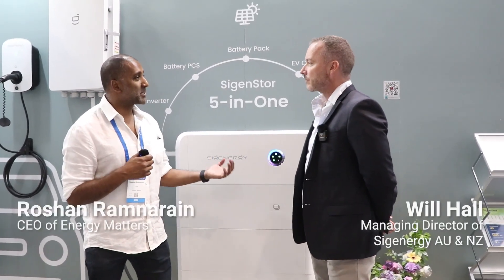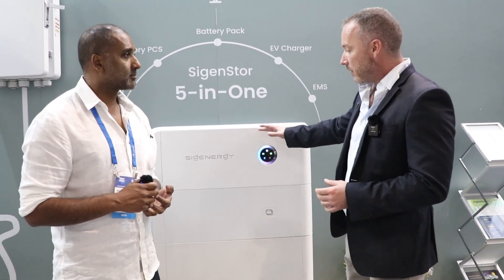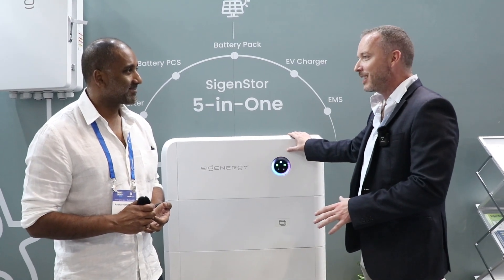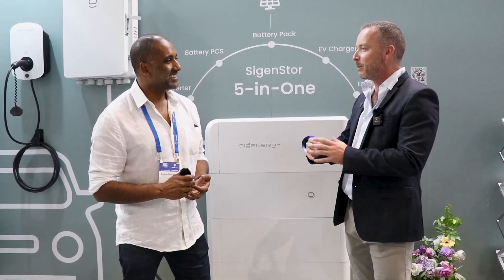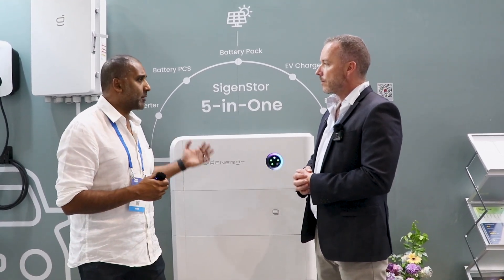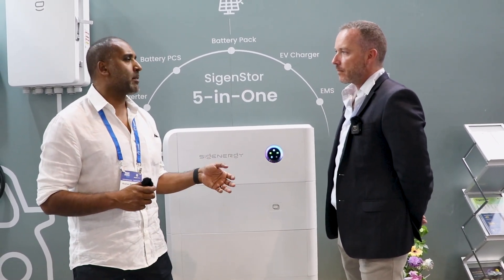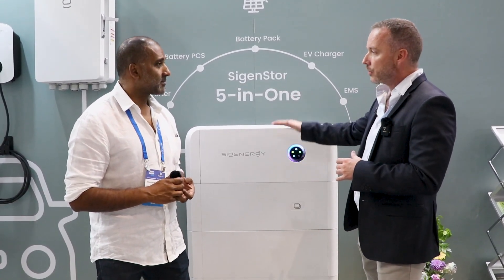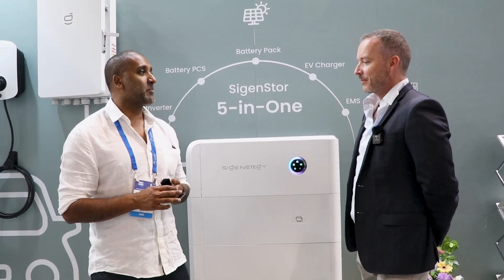Sigenergy SigenStor 5-in-One Solar Solution | Smart Energy 2024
Roshan caught up with Will Hall, the Managing Director of Sigenergy AU and NZ, at Smart Energy 20204 to discuss the all-new SigenStor. A 5-in-One solar solution, the SigenStor combines a hybrid inverter, battery storage, and EV charging with power management. This elevates the system to on-grid or off-grid, giving Aussie home and business owners a fantastic option to begin their solar journey on the front foot.